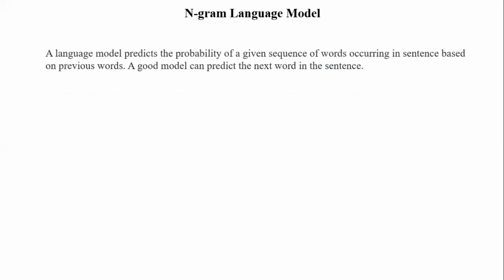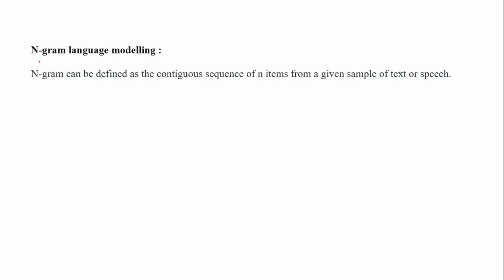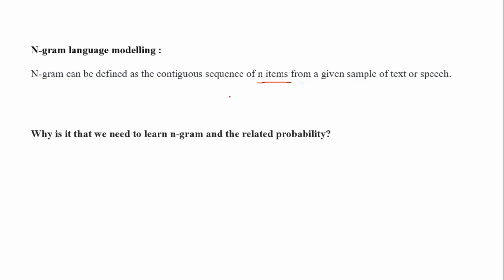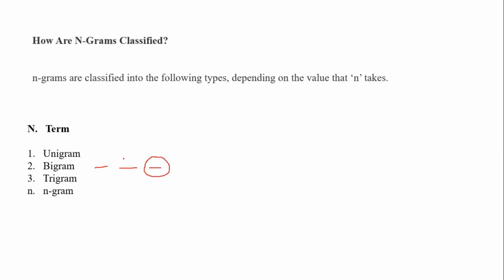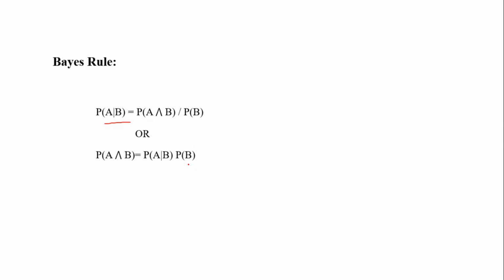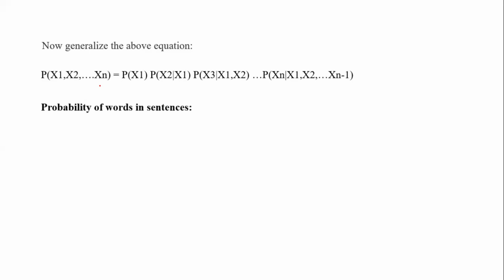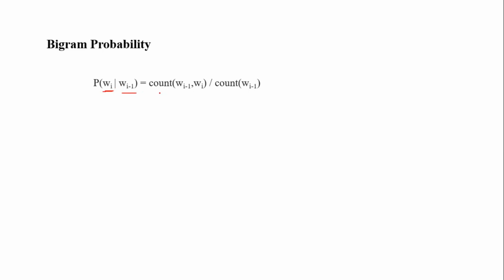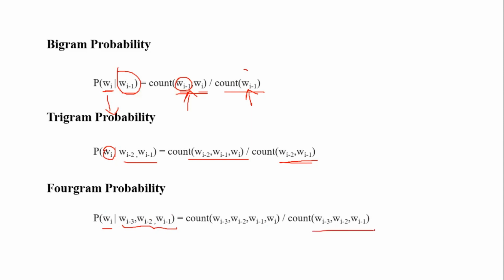Lecture 8# N-gram Language Model Part-1| Introduction | Natural Language Processing(NLP)